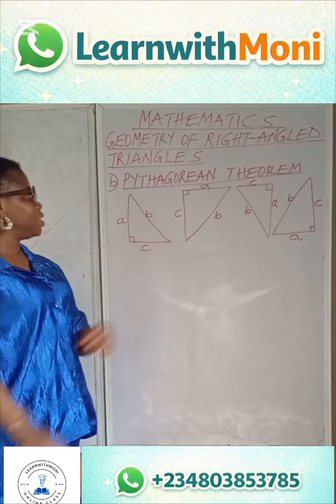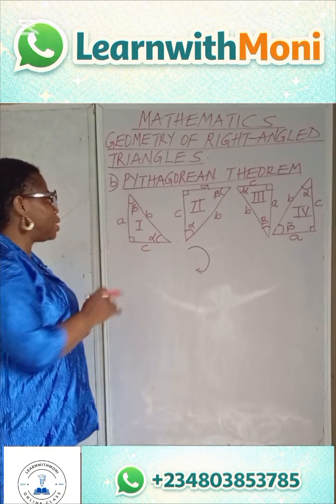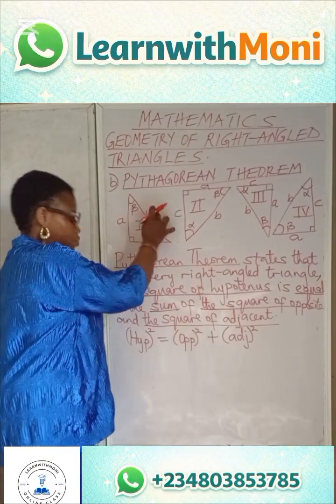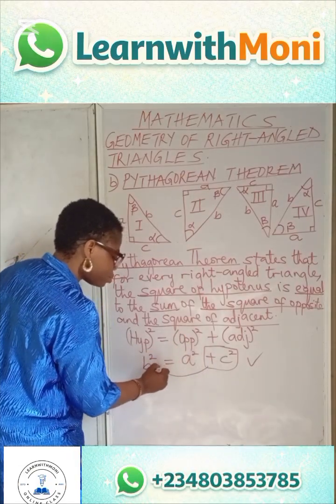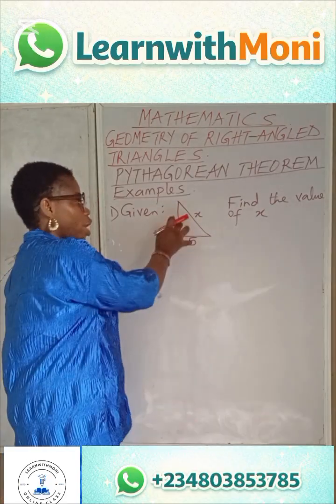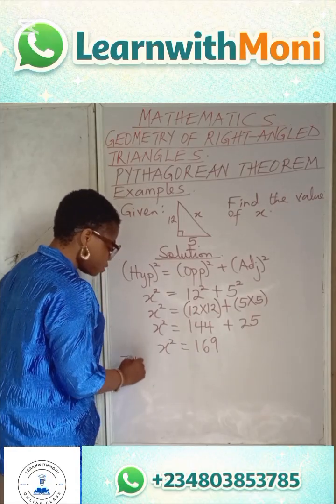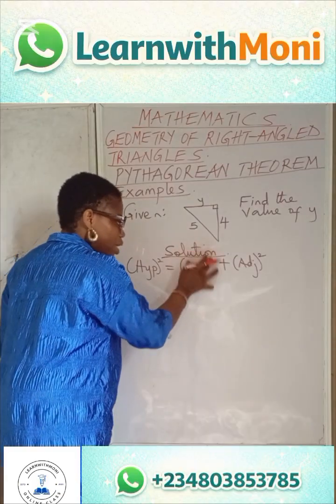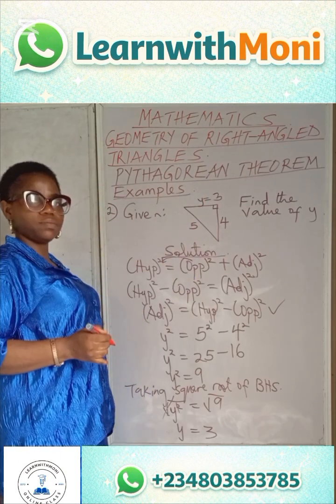Geometry of Right-angled Triangles II (Pythagorean Theorem)